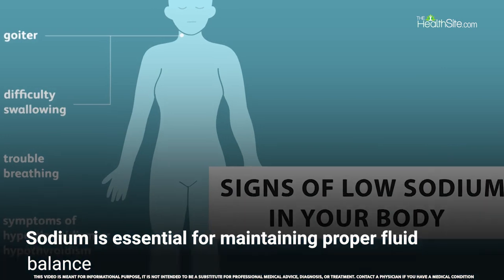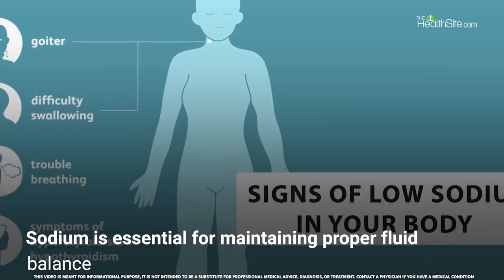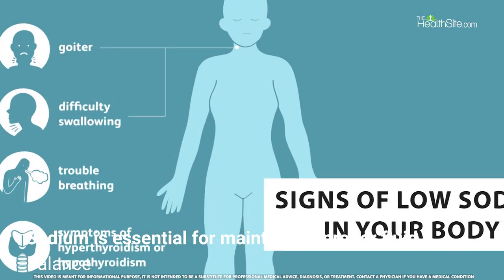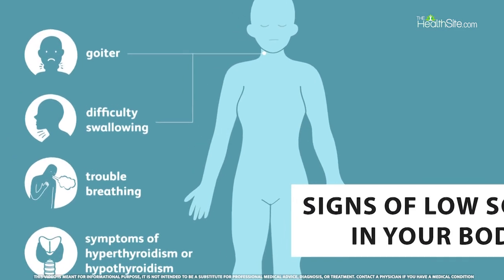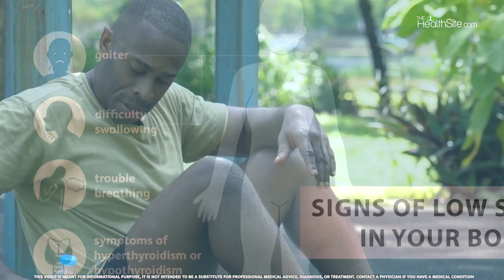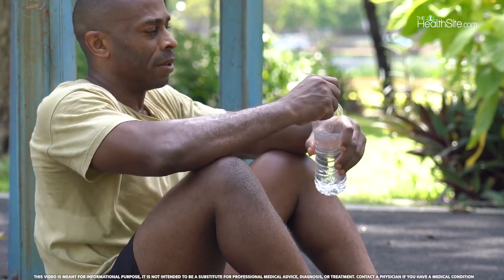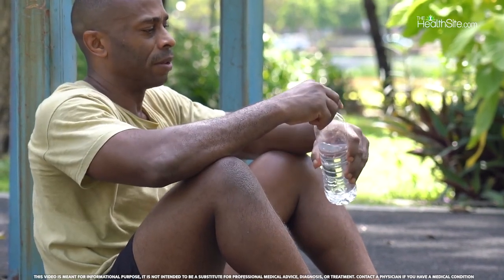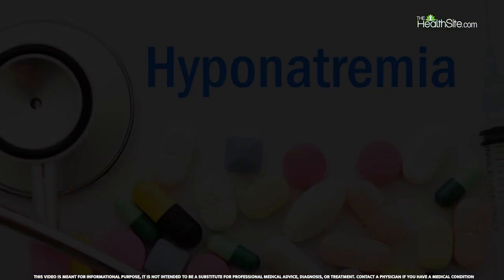Water Intoxication: Understanding The Dangers Of Drinking Too Much Water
Water Intoxication: Water is essential for our well-being, but like anything, it can be harmful when consumed excessively. Water toxicity, also known as water intoxication or hyponatremia, occurs when the body’s electrolyte balance is disrupted due to an overwhelming intake of water. This condition can lead to a range of serious health complications. While rare, water intoxication can cause symptoms such as nausea, vomiting, headaches, confusion, and in severe cases, seizures, coma, and even death. It’s important to maintain a balanced fluid intake to ensure proper hydration without risking overconsumption, which can have potentially life-threatening consequences. Always consult medical professionals for advice on proper hydration practices.